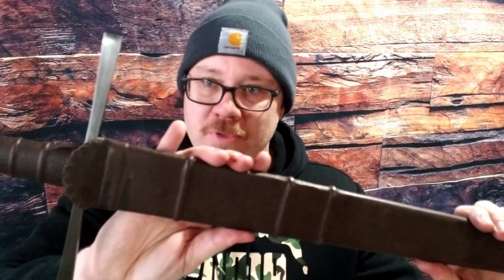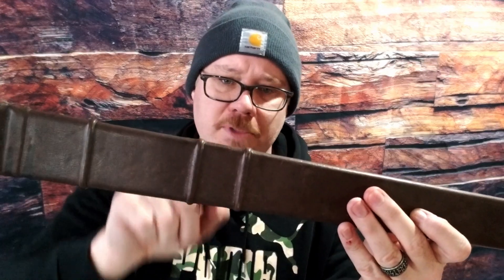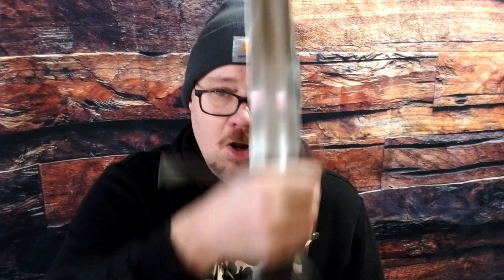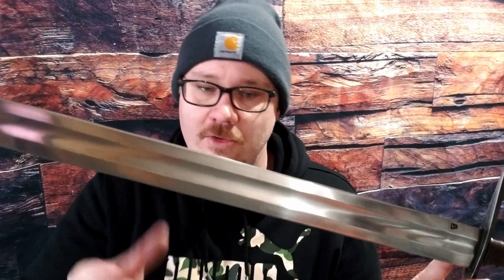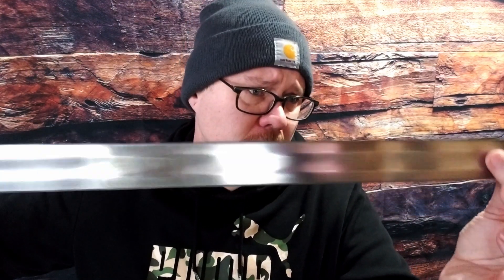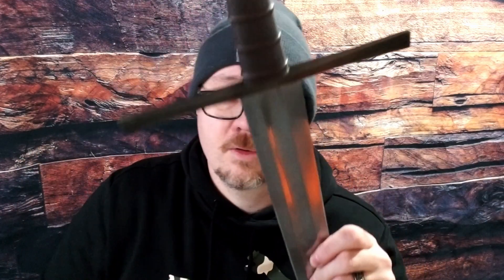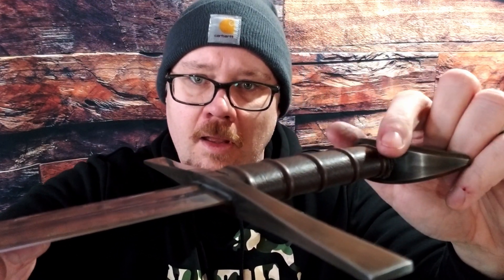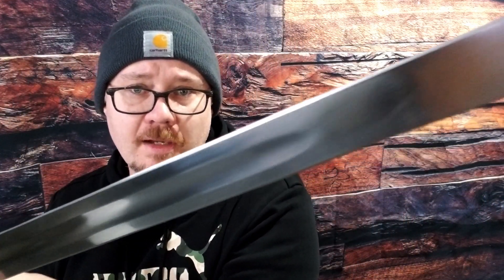Balaur Arms - 12th Century Teutonic Arming Sword Review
Overall I am very happy with this sword. I would recommend you check it out if you are in the market for a budget friendly but usable arming sword.

From Kult of Athena:
This 12th Century Teutonic Sword has a distinctive Type N ‘’boat’’ or ‘’crescent’’ pommel; a probable relative to the brazil nut pommel this type is depicted in a wide array of period art and sculpture, though few surviving examples remain. The Type XII blade is a long, relatively wide cutting-oriented form which was ideal for the mounted knight or man at arms of its time. Such swords were often favored at this time for both mounted combat and for striking from behind a shield in foot combat.

The blade of this Balaur Arms example is forged from 5160 high carbon steel and finished with a spring temper and a 56-58 HRc hardness. The crossguard and pommel are hand-forged into form from steel and the grip is wood with a binding wrap of dark brown leather. The thick blade tang is stoutly anchored into the pommel with a robust peened construction. The sword is paired with a companion scabbard of wood with a tight leather wrap and a protective steel chape.

Due to distal taper and overall weight, this sword has more finesse than its austere proportions may suggest. The blade retains enough width to cut and hack with notable ability and the contoured N type pommel readily accommodates a ‘’handshake’’ grip or even a second hand placement. When the back of the hand is placed in contact with this pommel it allows for enhanced control of the blade as the contact with the back of the hand and pommel serves together as a ‘’rudder’’ to better control the sword. The grip can readily couch and accommodate a hand clad in mail.